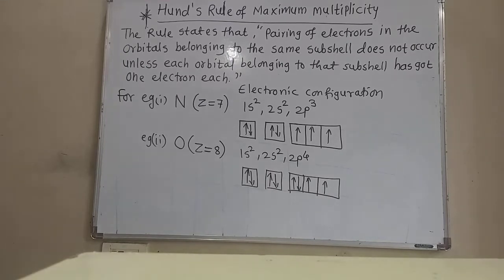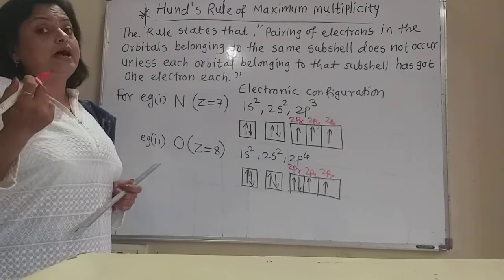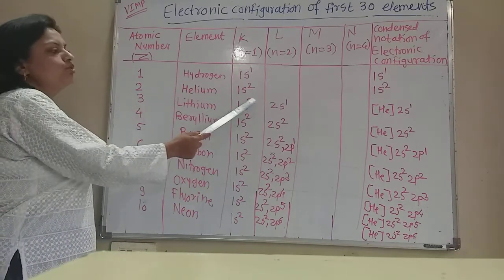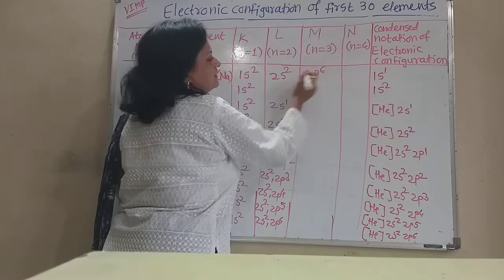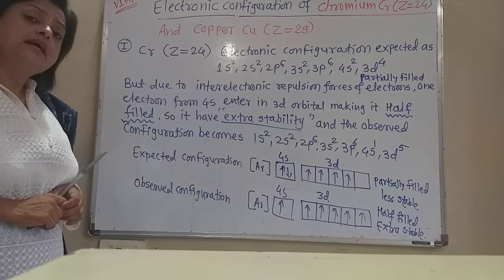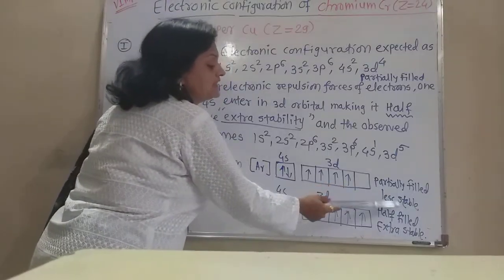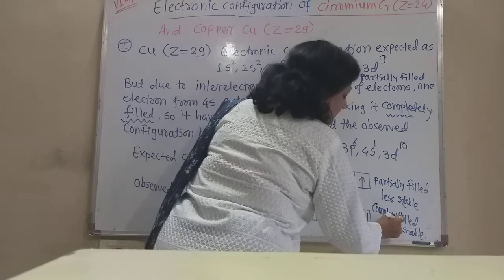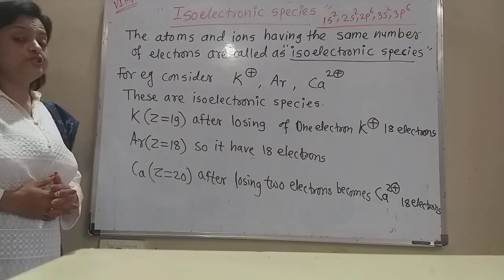Hund's Rule of maximum multiplicity and filling of electrons in first 30 elements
Electronic  configuration  of chromium n copper  and isoelectronic species